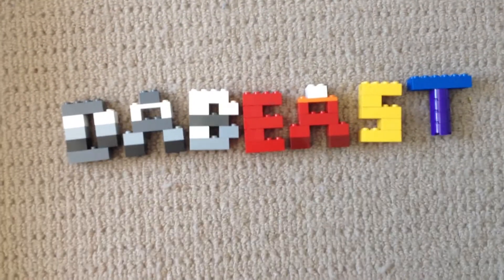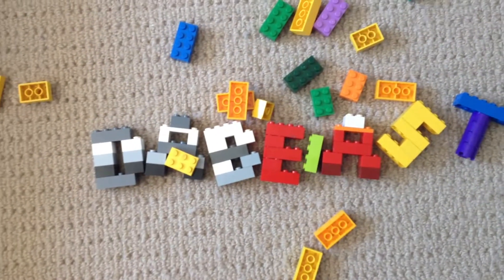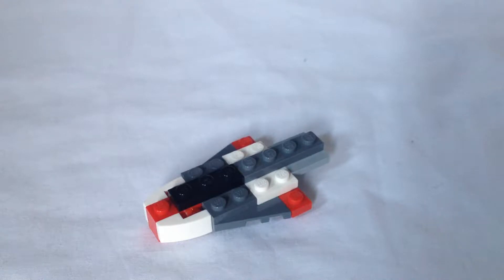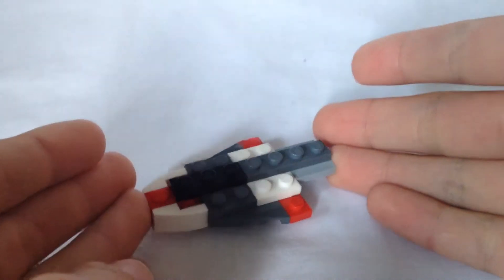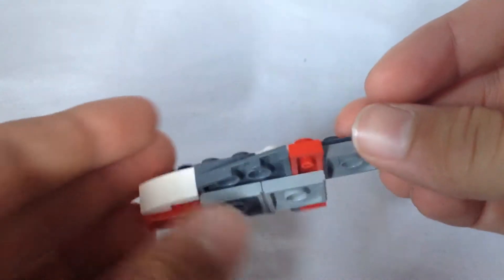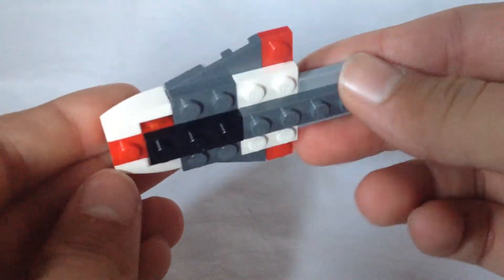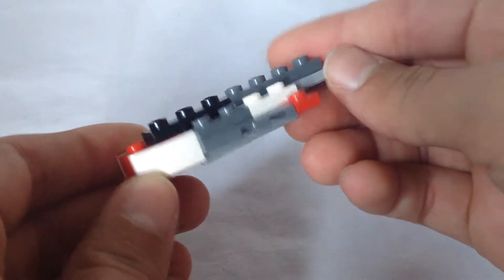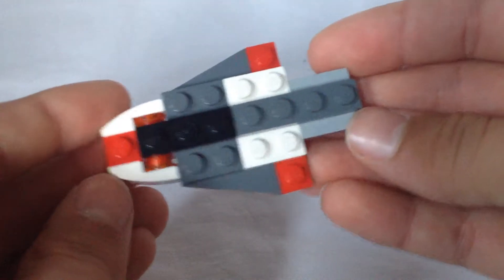Mini LEGO MC80 Liberty: A Tutorial by DaBeast Bricks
Hello everyone, welcome back to another DaBeast Bricks video. We are going to be building a mini LEGO Mon Calamari MC80 Star Cruiser.